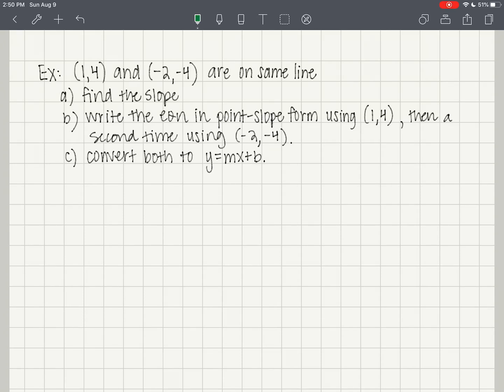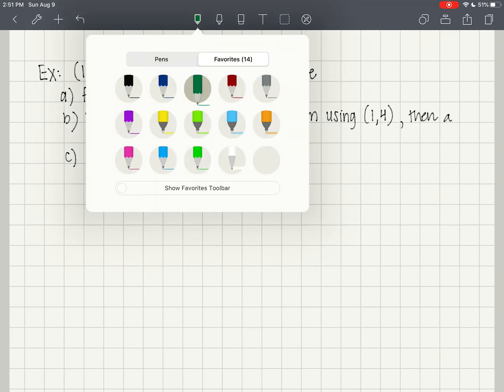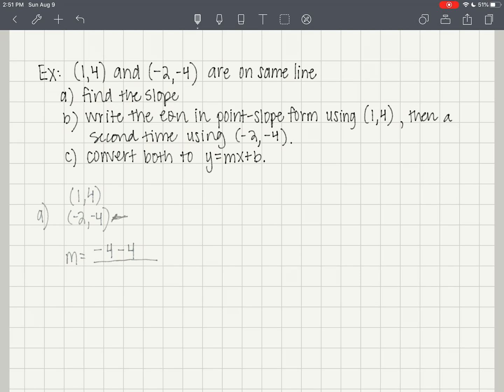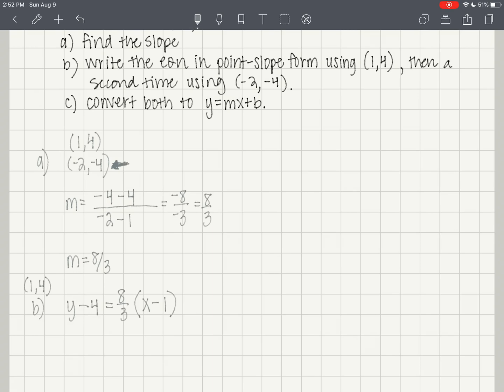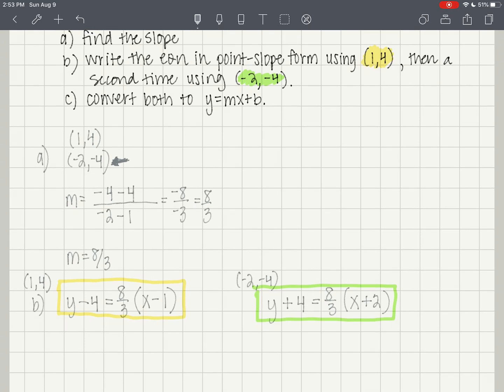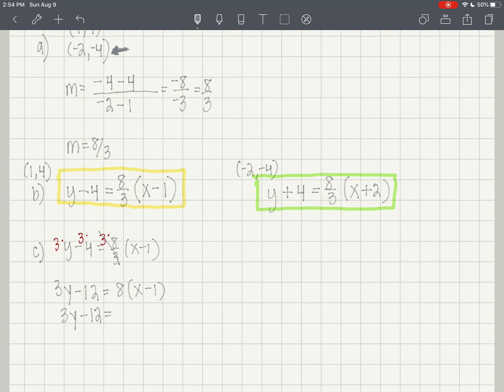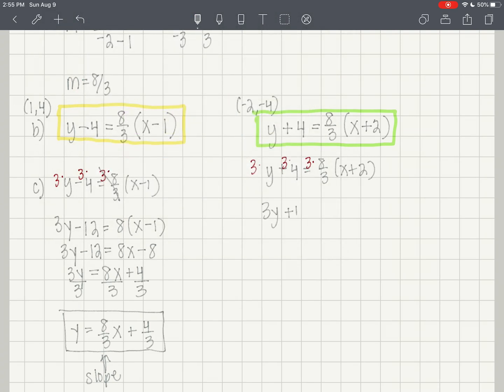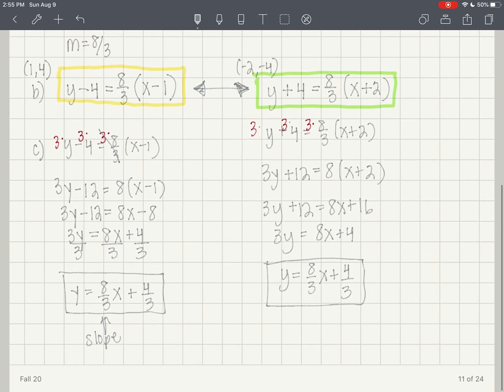Precalc 1 3D write equation of a line point slope and compare both points